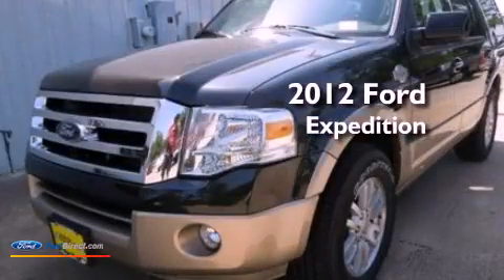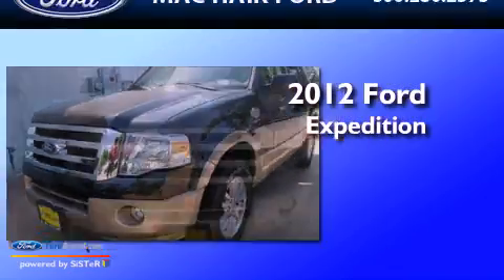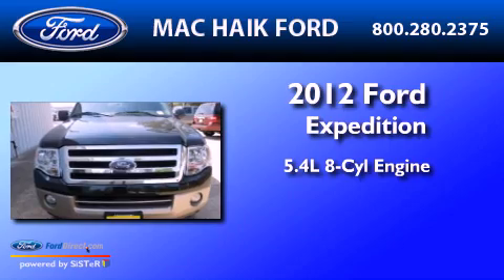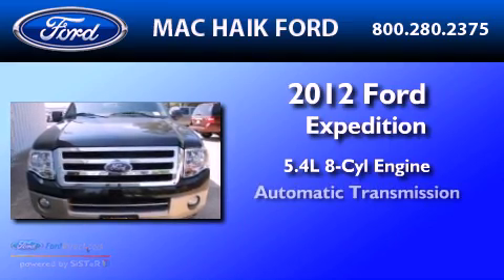2012 FORD EXPEDITION Houston TX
Year : 2012
 Make : FORD
 Model : EXPEDITION
 Engine : 5.4L V8 24V MPFI SOHC FLEXIBLE FUEL
 Trans . : 6-SPEED AUTOMATIC
 Exterior : TUXEDO BLACK METALLIC

 Interior : CHARCOAL BLACK
 Stock : C3725